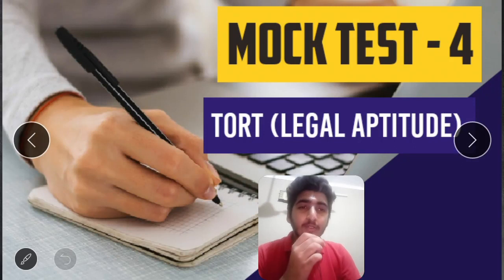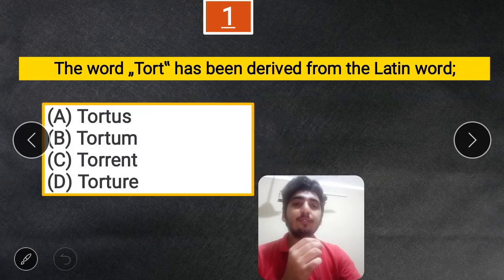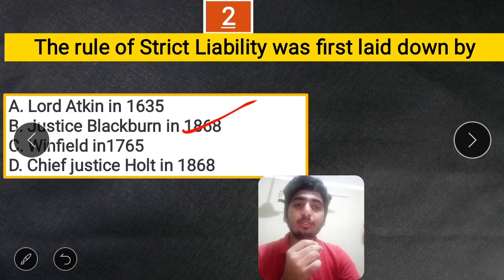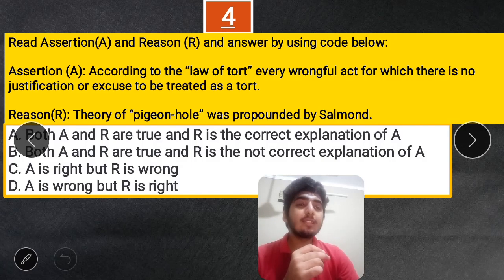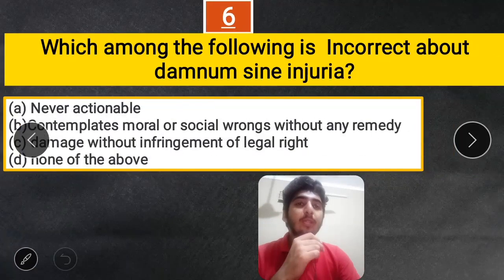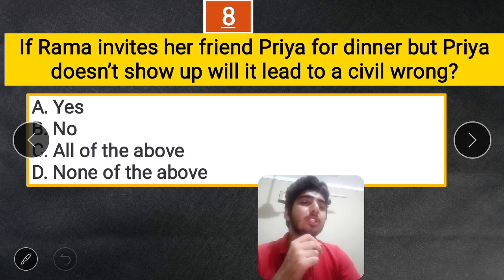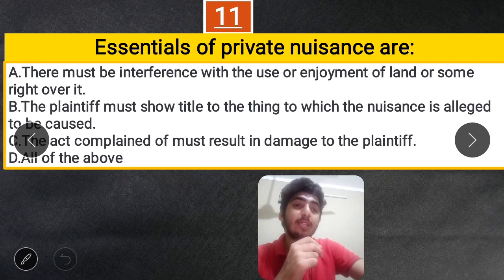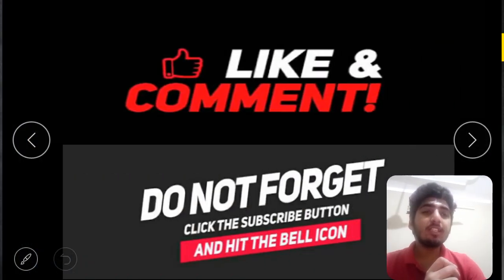MOCK TEST - 4| TORT|CLAT,AILET,MHCET,SLAT,DU LLB,BHU LLB,PU & OTHER LAW ENTRANCES| JUDICIAL EXAMS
By TARUN KAPOOR
 (AIR 40 in du llb entrance 2019
 AIR 5 KUK LLB ENTRANCE 2019
CRACKED PU LLB ENTRANCE 2019)

This test was prepared keeping in mind difficulty level of law entrances.

Visit eduIMPRINTS store for courses, study notes and test series :-

Do write answers on one page and calculate marks ,then post your marks in comment section...

All the best!

Post your doubts in below mentioned telegram  or whatsapp group:-

Do let us know, how did you find the lesson, through comments...

Plz do comment for suggestions also if you have any for our channel to serve you the best..